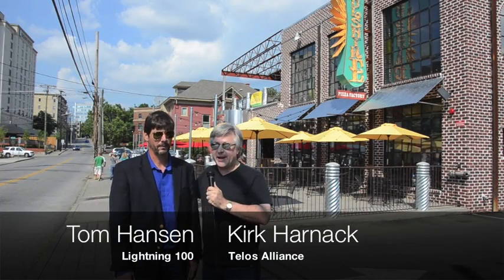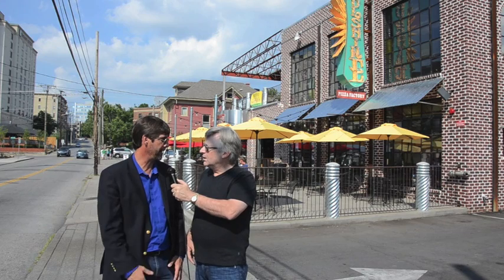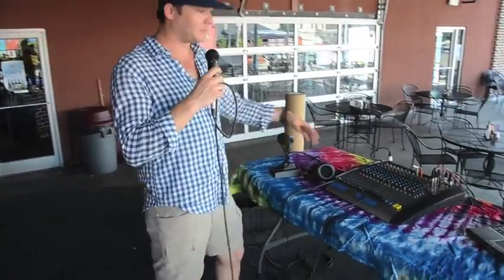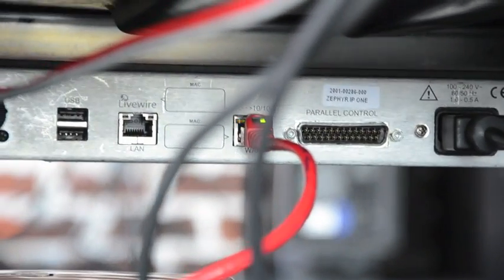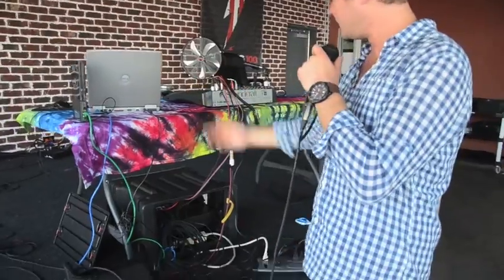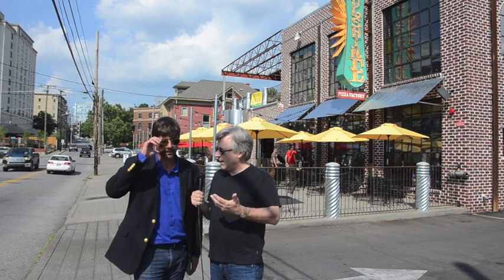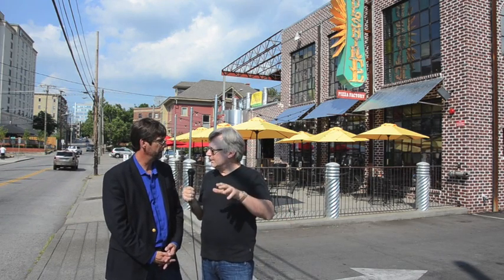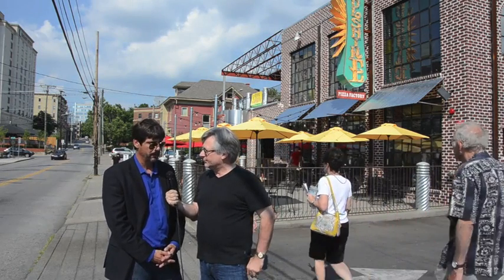Lightning 100 Soul Shine Pizza Remote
Setting up a live radio remote broadcast with a Telos Z/IP ONE over 4G -- could it be any easier? Telos Alliance has led the audio industry’s innovation in Broadcast Audio, Digital Mixing & Mastering, Audio Processors & Compression, Broadcast Mixing Consoles, Audio Interfaces, AoIP & VoIP for over three decades. The Telos Alliance family of products include Telos® Systems, Omnia® Audio, Axia® Audio, Linear Acoustic®, 25-Seven® Systems, Minnetonka™ Audio and Jünger Audio. Covering all ranges of Audio Applications for Radio & Television from Telos Infinity IP Intercom Systems,  Jünger Audio AIXpressor Audio Processor, Omnia 11 Radio Processors, Axia Networked Quasar Broadcast Mixing Consoles and Linear Acoustic AMS Audio Quality Loudness Monitoring and 25-Seven TVC-15 Watermark Analyzer & Monitor. Telos Alliance offers audio solutions for any and every Radio, Television, Live Events, Podcast & Live Streaming Studio With Telos Alliance “Broadcast Without Limits.”

Routers & Monitors
Codecs & Transceivers
Stream Encoders & Processors
Radio Processors
IP Intercom
Audio Interfaces
Audio Delays
Watermark